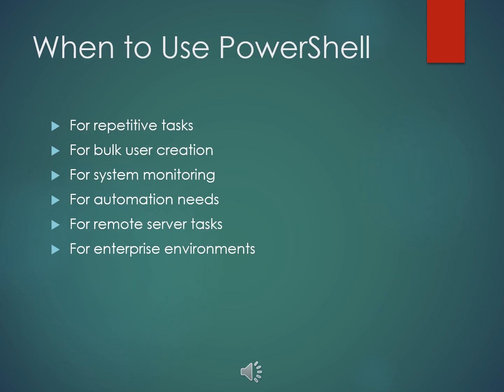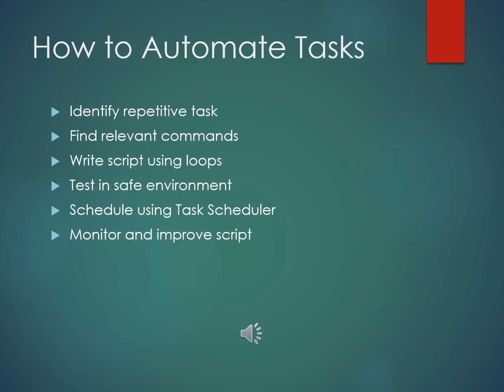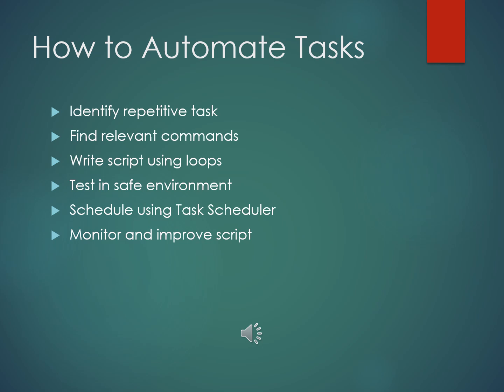PowerShell for Beginners | Automate Your IT Tasks & Work Smarter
In this video, I explain PowerShell in a very simple and practical way, especially for system administrators, service desk engineers, and anyone who wants to move into automation.

PowerShell is not just a tool, it’s a skill that can completely change the way you work in IT. Instead of doing repetitive tasks manually, you can automate them and save a lot of time.

I have explained everything in a real-world way so that even beginners can understand easily and experienced professionals can connect it with their daily work.

⏱️ Timestamps

00:00 – Introduction
01:24 – PowerShell Overview
01:16 – What PowerShell Can Do
01:27 – Advantages of PowerShell
01:00 – When to Use PowerShell
01:08 – How to Automate Tasks
01:08 – Real World Use Cases

What PowerShell is and why it is important
How PowerShell is used in real IT jobs
Advantages of automation in daily work
When you should use PowerShell and when not
How to start automating tasks step by step
Real-world examples used in companies

System Administrators
Service Desk Engineers
Azure / Cloud Beginners
Anyone who wants to move into automation

Final Note

If you are working in IT and still doing everything manually, you are wasting time. PowerShell helps you work smarter, not harder.

Start small, practice daily, and slowly you will see the difference in your work and confidence.